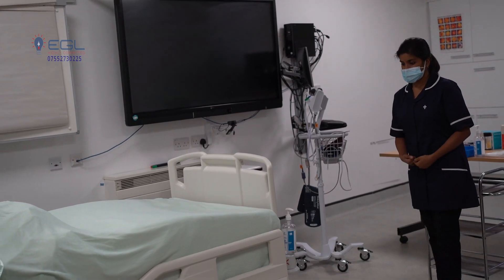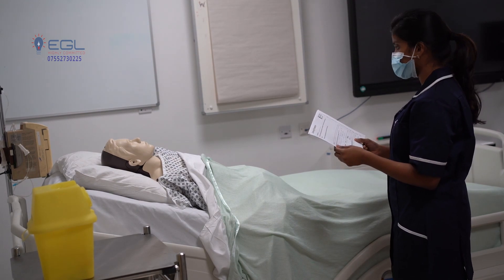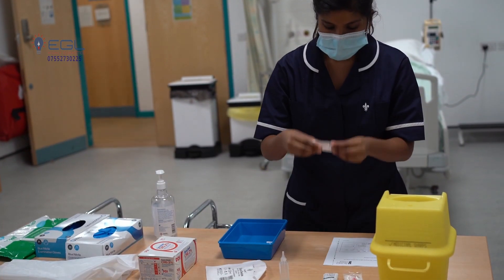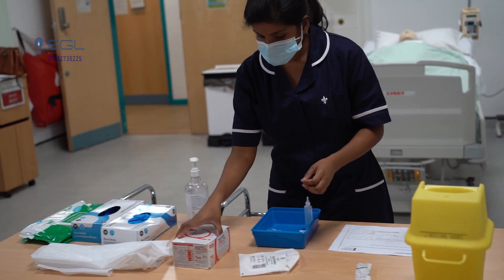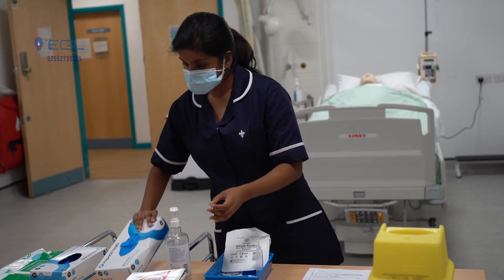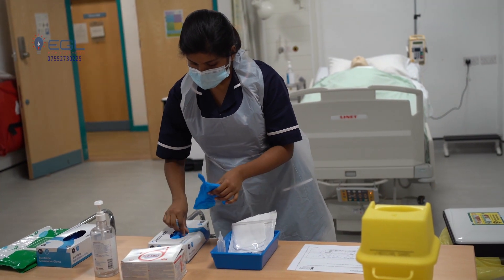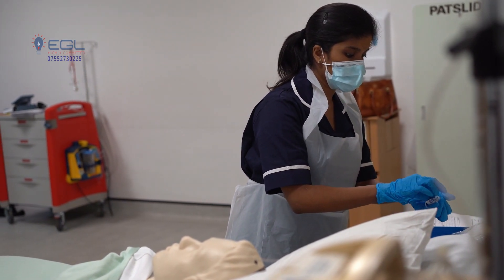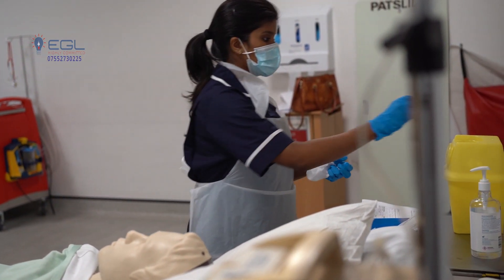Intramuscular injection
Based on NMC codes and standards